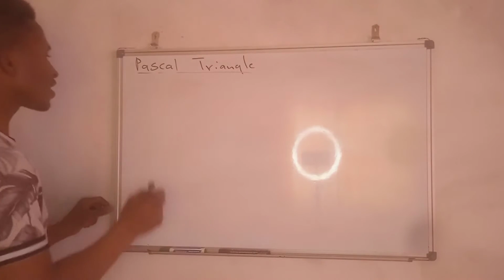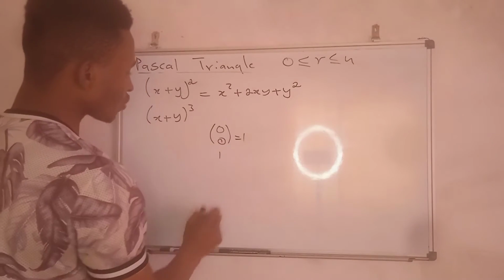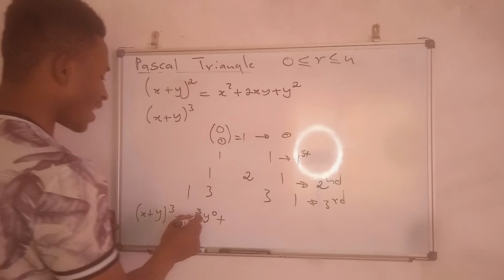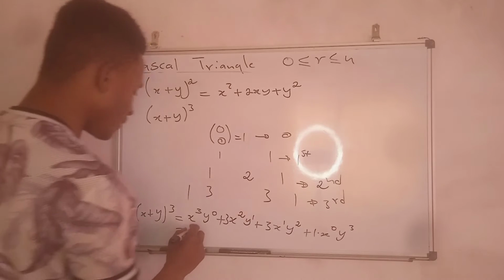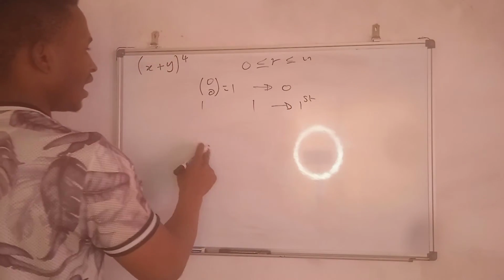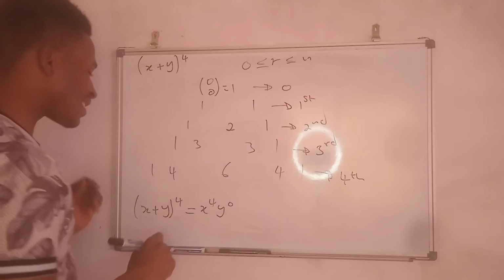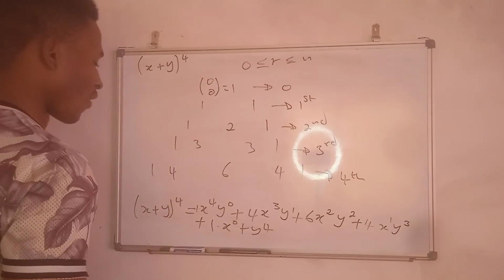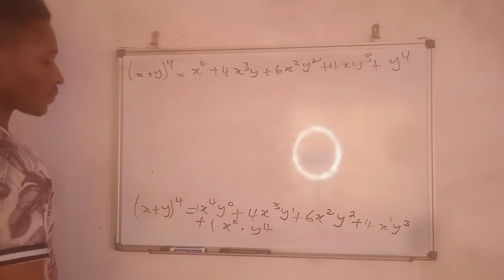ACTIVITIES ON PASCAL TRIANGLE MADE EASY WITH Mr TSEBE PART 3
PLEASE ALSO CHECK OUT THE CHANNEL BELOW

FOR MORE INFORMATION ON MATHS